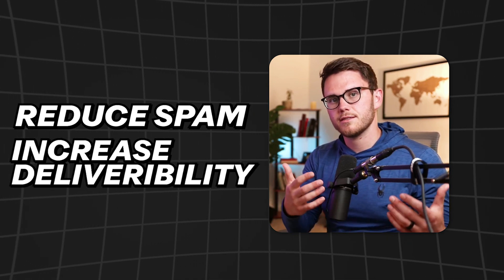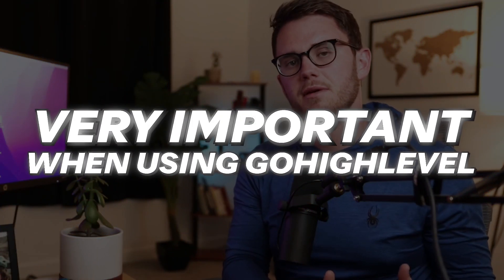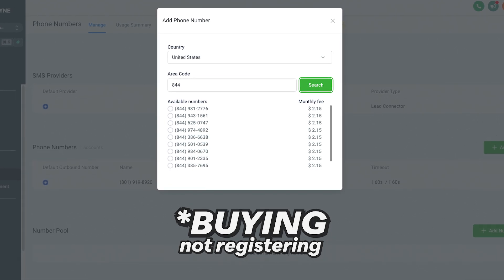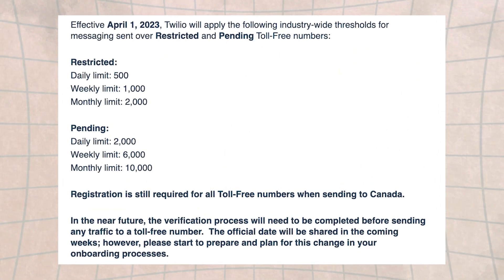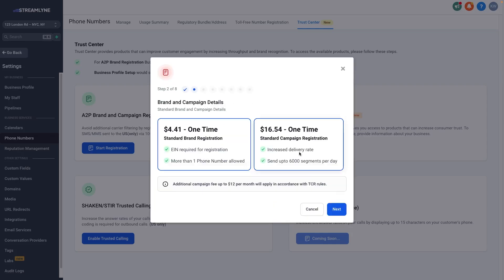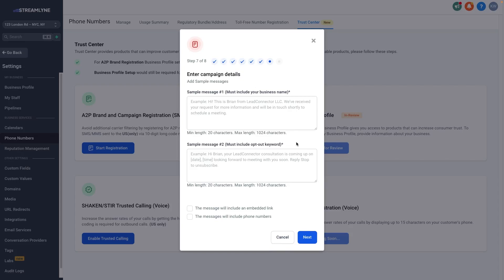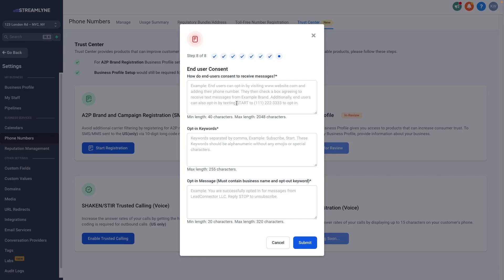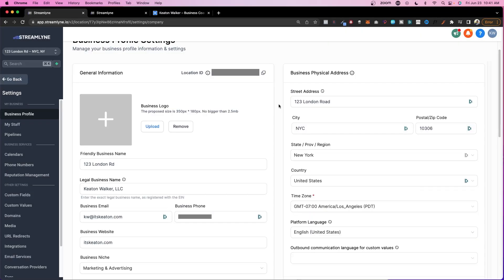A2P 10DLC for GoHighLevel Explained + Full Tutorial!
1) Check your Spam Folder
2) If it isn’t there, follow these steps FREE 1 HOUR SMMA TRAINING

In this video, Keaton Walker talks about how to stay compliant with the new A2P 10DLC regulations enacted by the US government and mobile carriers, and how to make sure your SMS messages get delivered and don't get flagged as spam.

🎥 My Camera Gear:

Canon90D Camera

Shure SM7B

Audient Evo 4 Audio Interface

Triton Fedhead Preamp

GVM 80W Photography Light